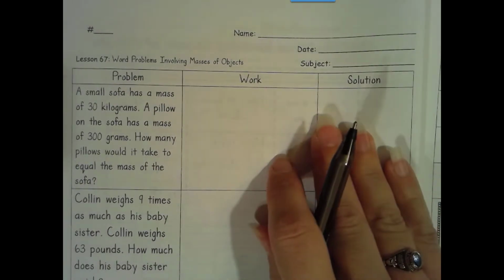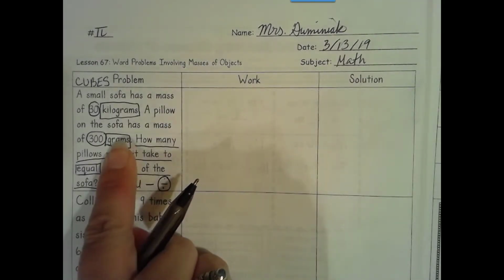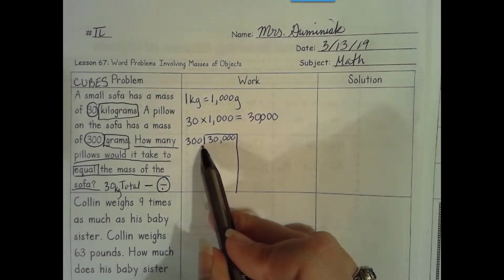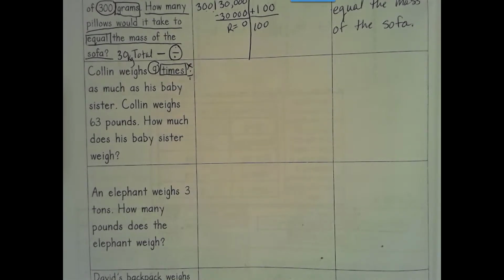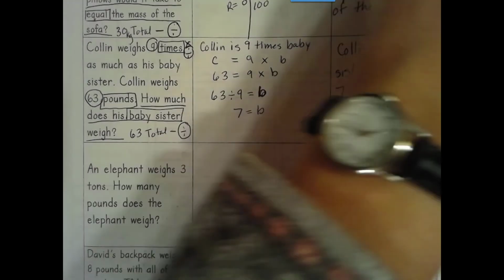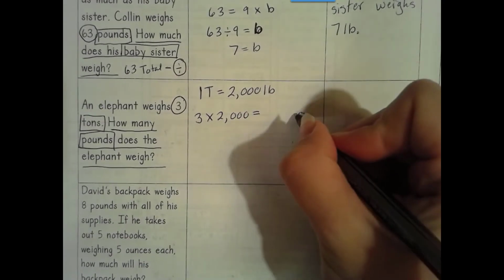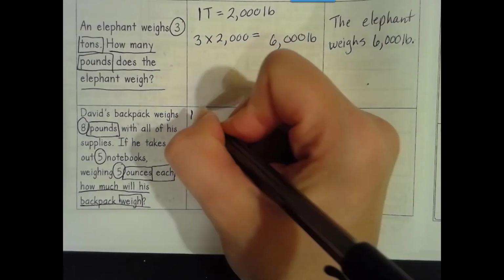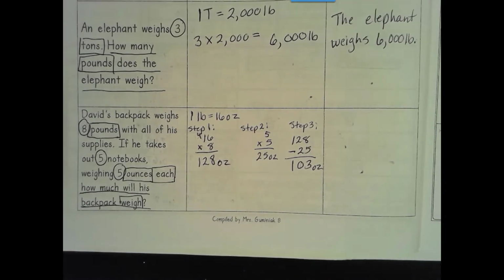Lesson 67 Part 2: Word Problems Involving Masses of Objects